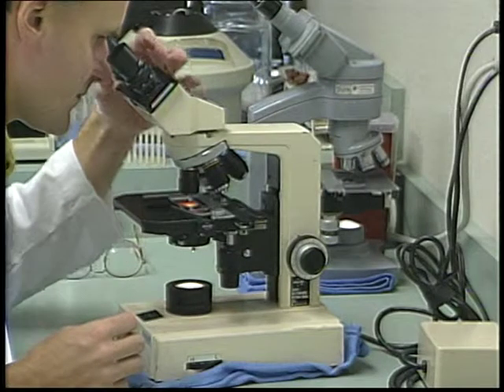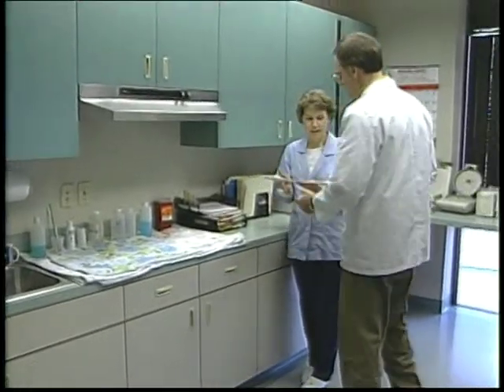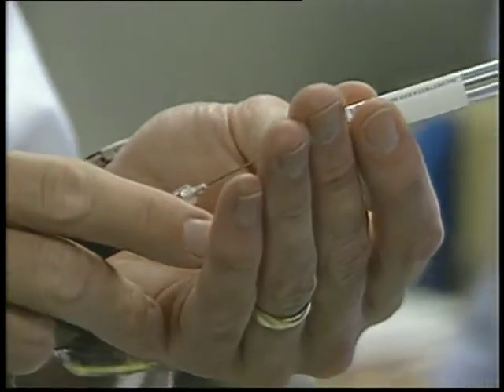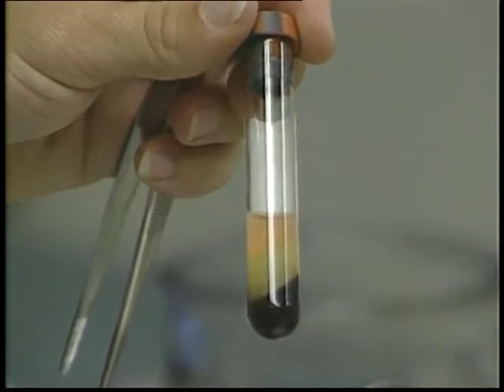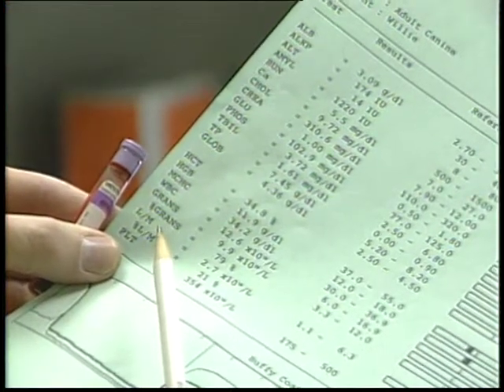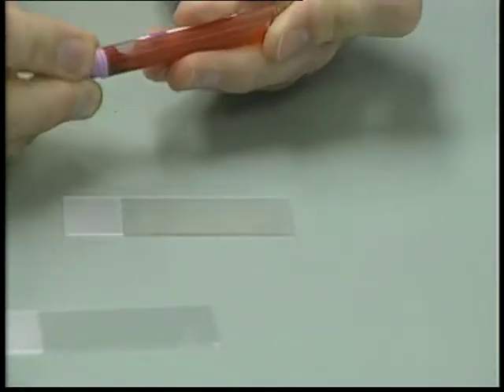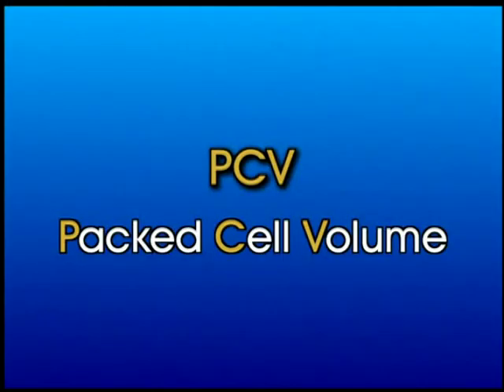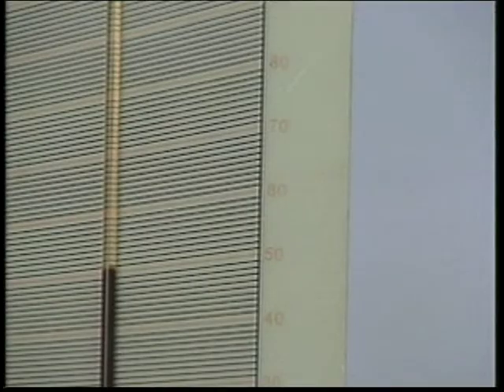Laboratory Procedures- Disc 2